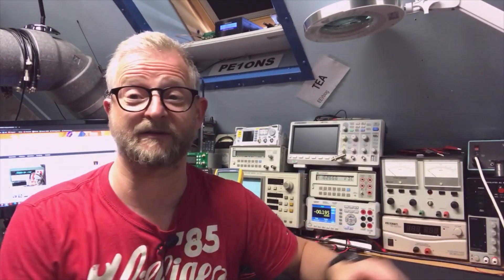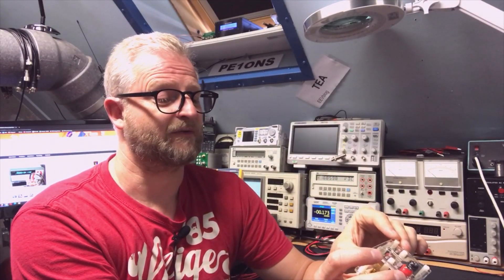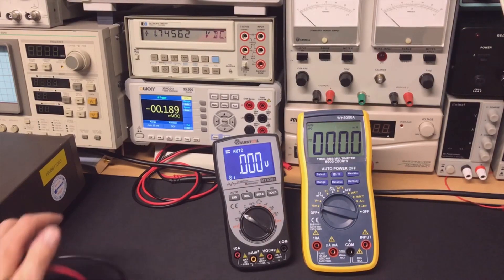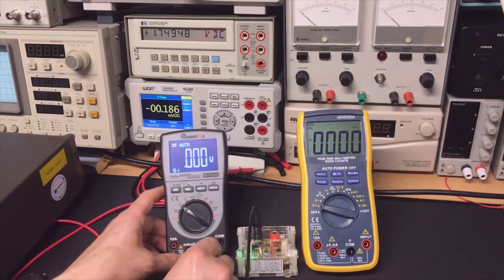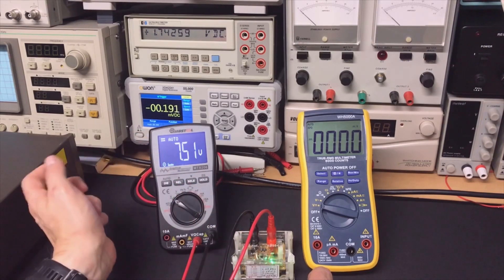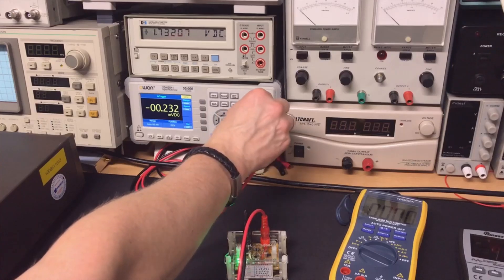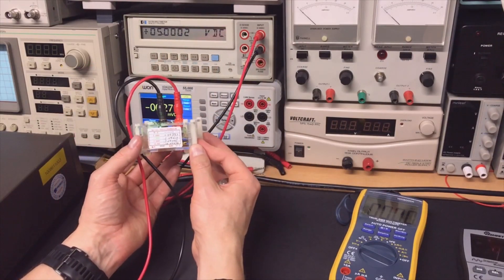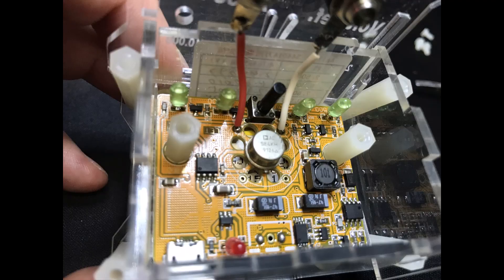#057 AD584KH (AD584-M) High Precision Voltage Reference Module 2.5000 / 5.0000 / 7.5000 / 10.0000 V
AD584KH